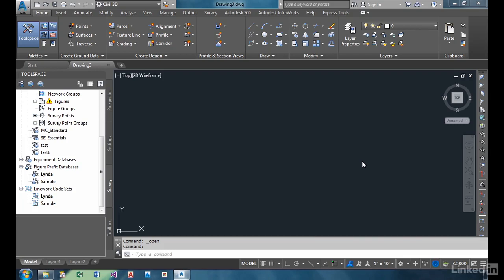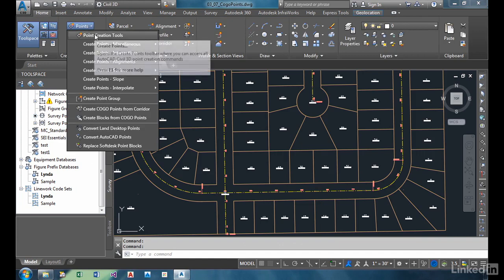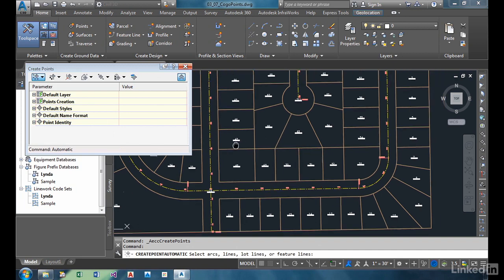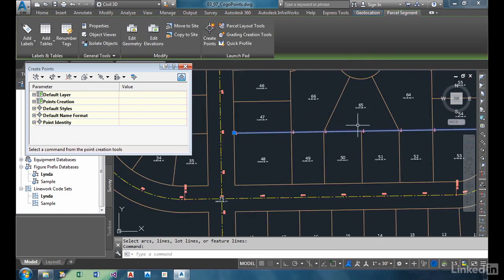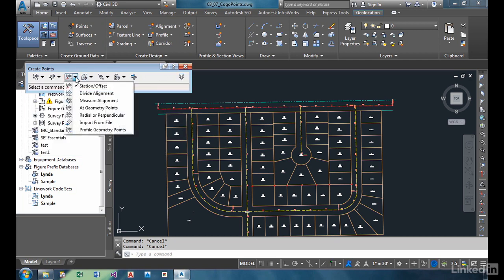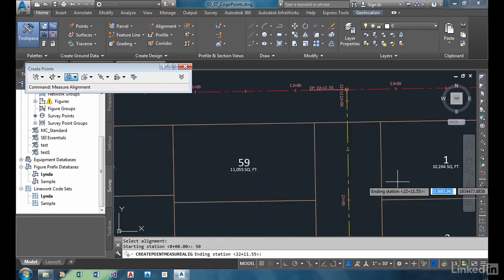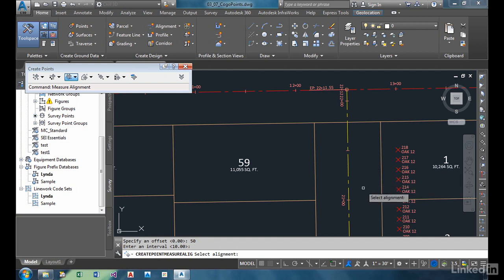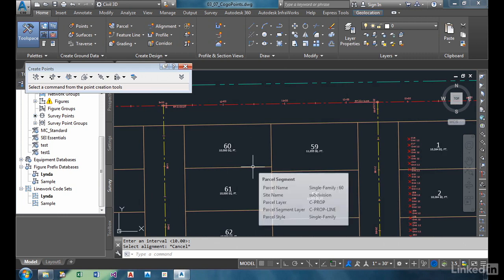18 Creating points within a drawing COGO points